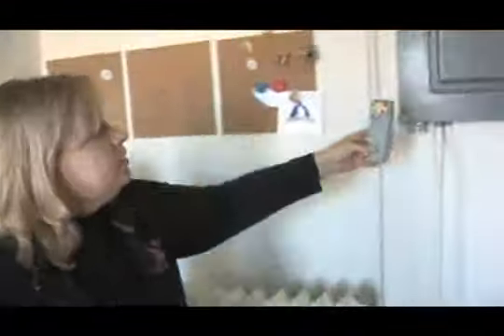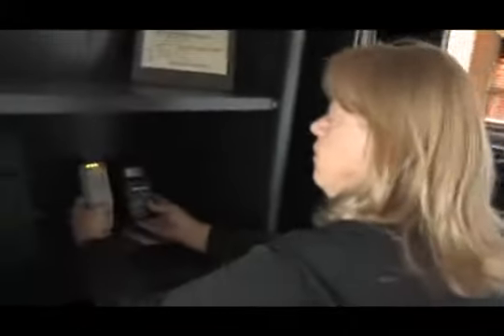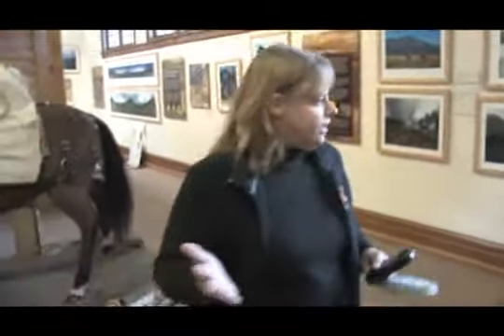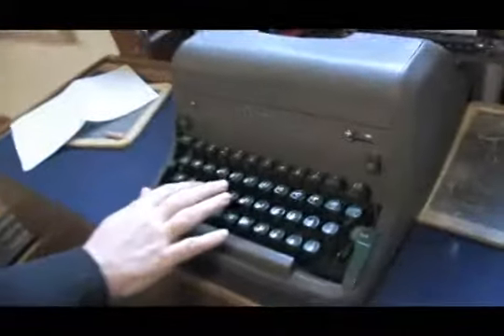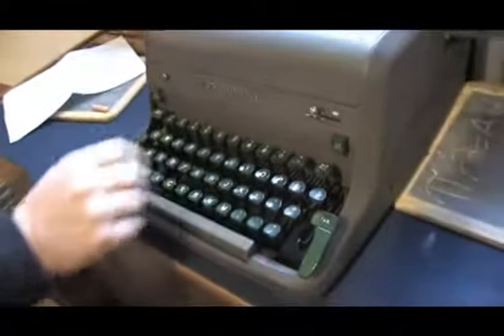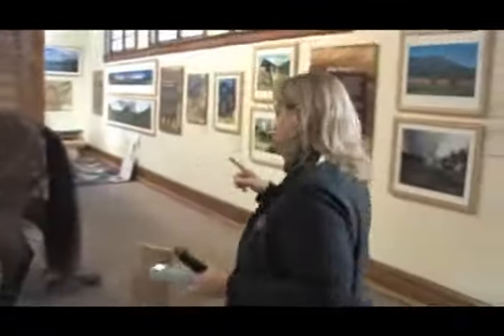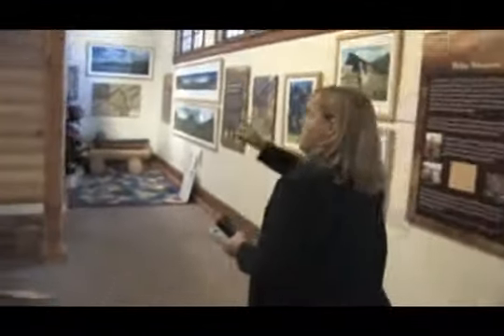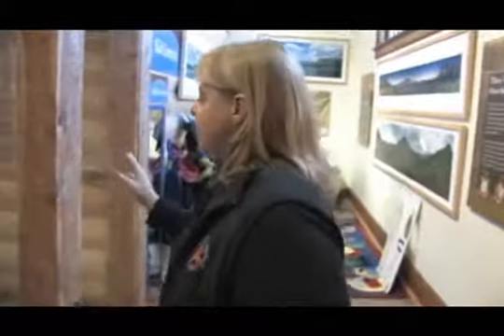Lora Mattox Billings Gazette Feature on The Western Heritage Center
Members of the Montana Paranormal Research Society showcase some of the strange activity at the the Western Heritage Center as part of the 'Raising our Spirits' fundraiser on Friday, October 30.